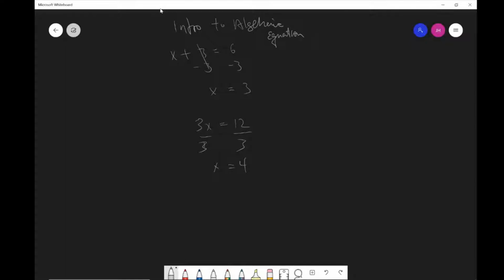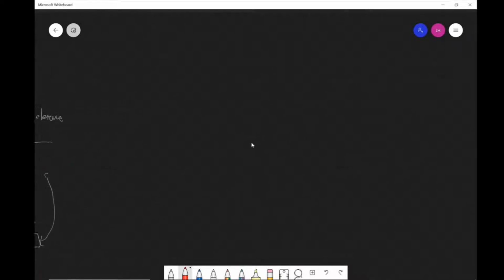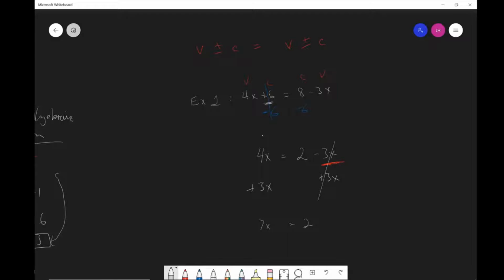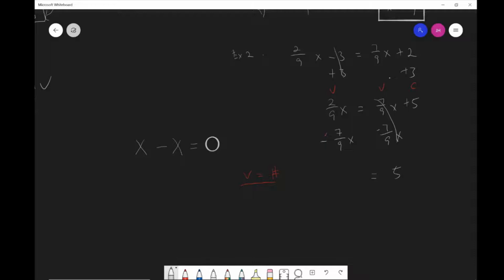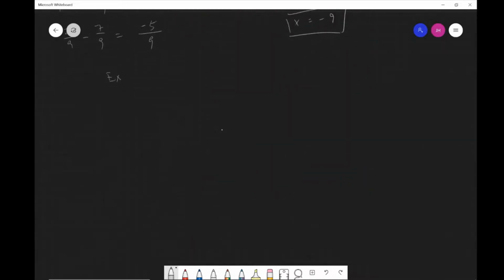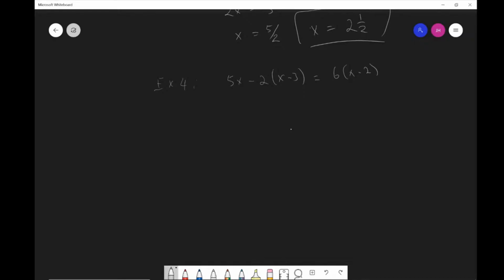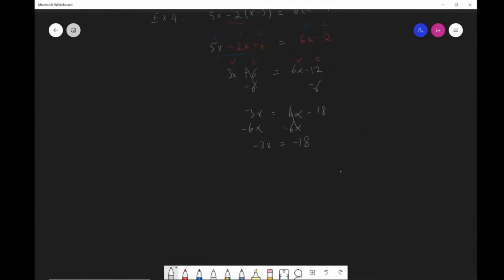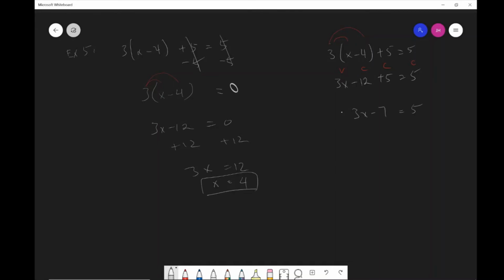Intermediate Algebraic Equation Part 2